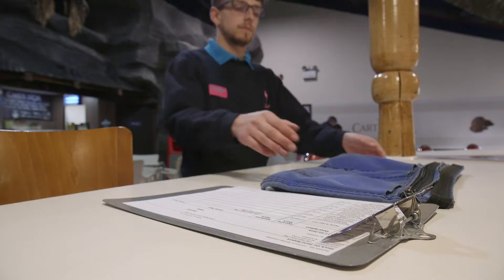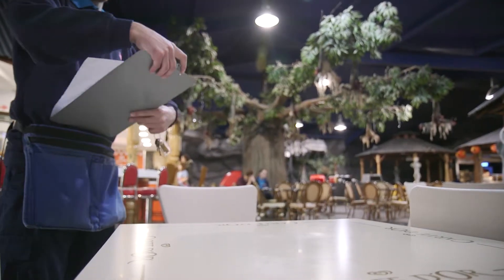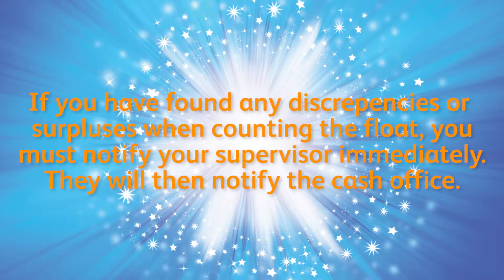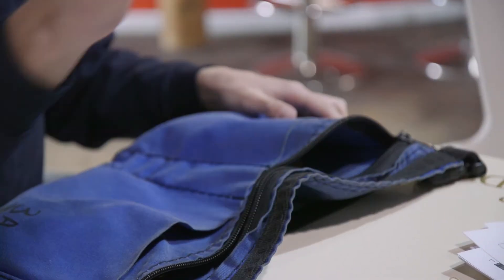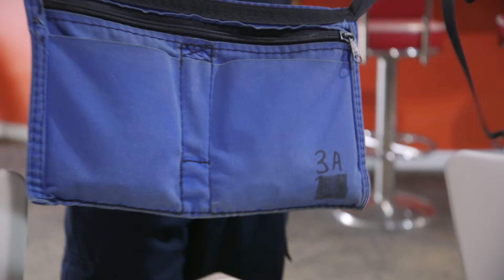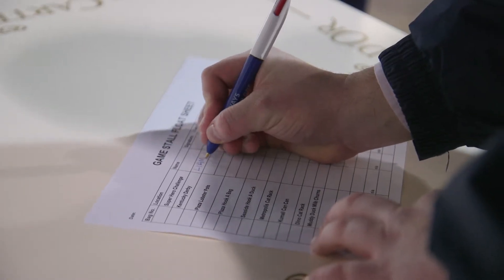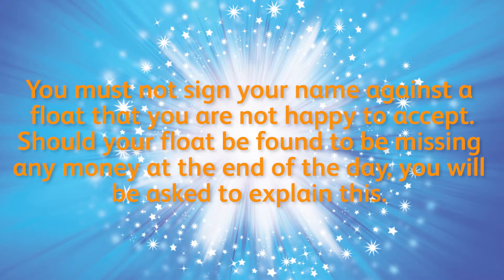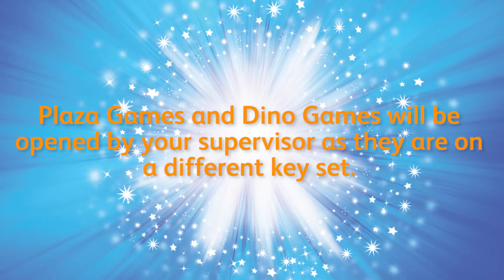Stall Games Training 3 Collect Float and Keys